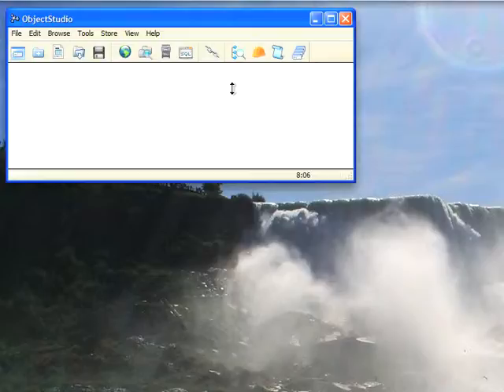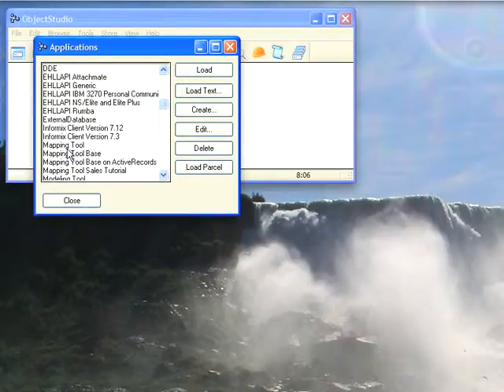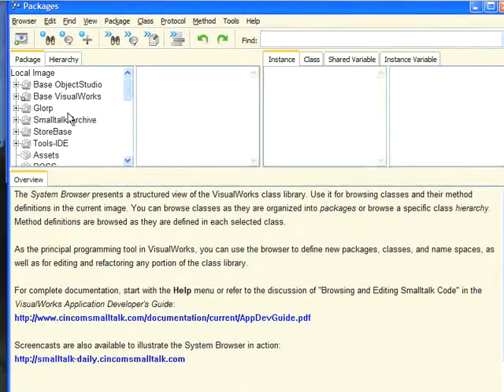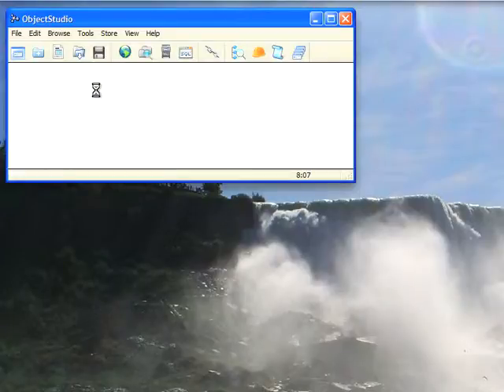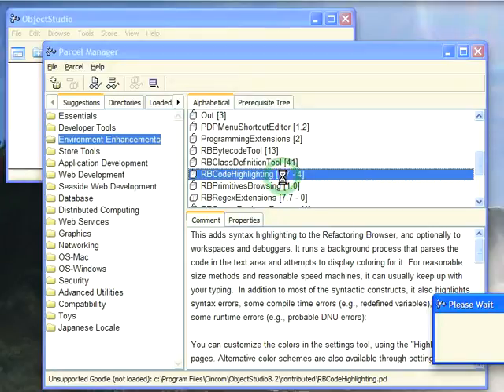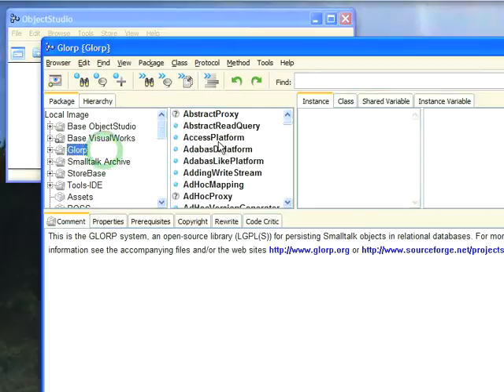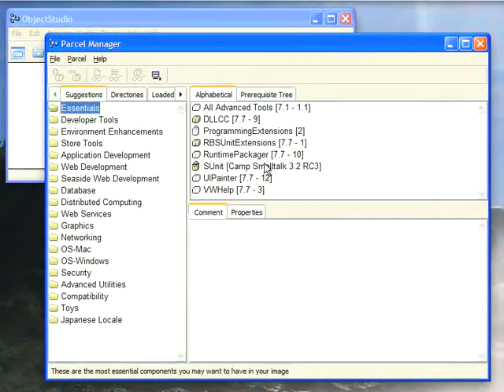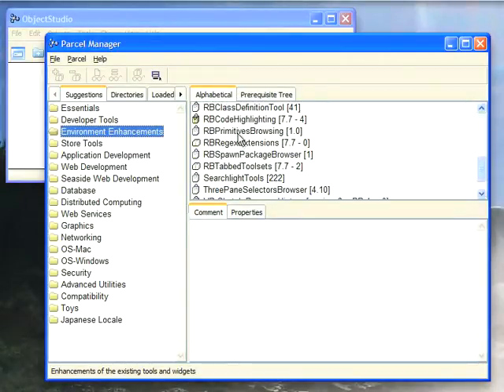Loading Components into ObjectStudio 8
A look at loading components that work in VisualWorks and ObjectStudio into ObjectStudio 8